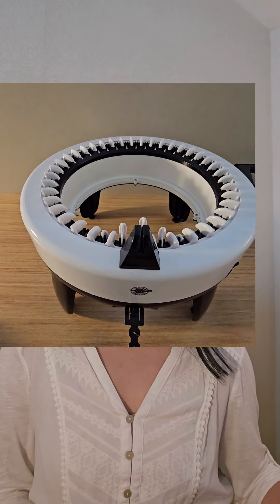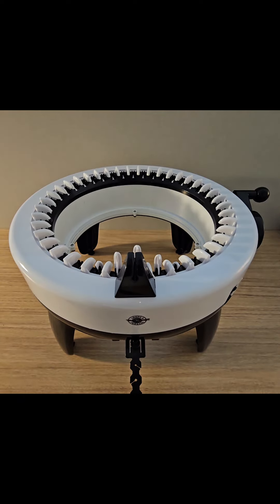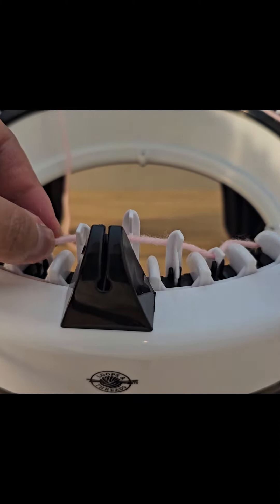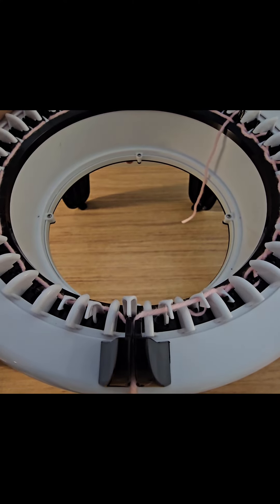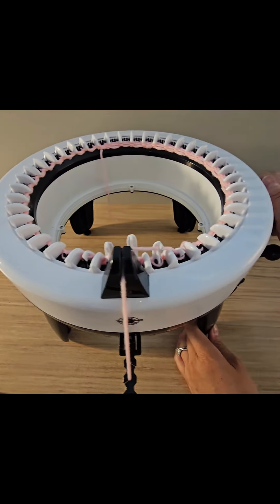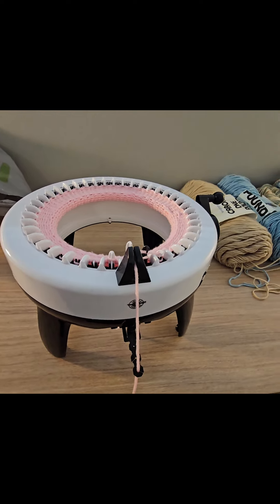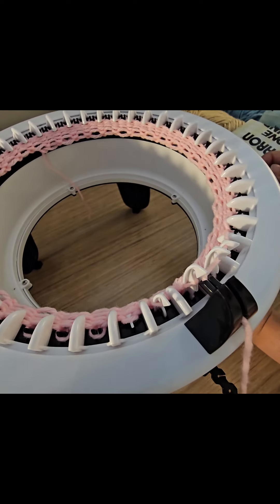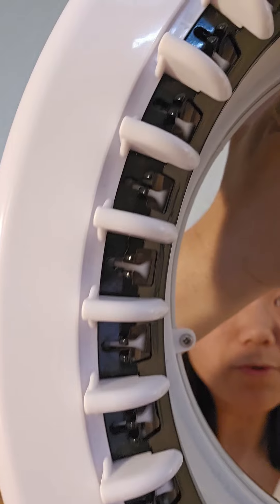Review and Demo of Michaels Circular Knitting Machine by Loops and Threads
Here you'll find a review of the Michaels Knit Quick Circular Knitting Machine by Loops and Threads. I include how to use it, a demonstration, and also, as a bonus, how to cast on the circular knitting machine. Check out my CKM playlist for different amigurumi and other free Circular Knitting Machine Patterns and Tutorials.

Crochet👉